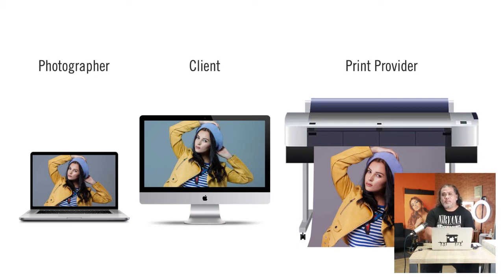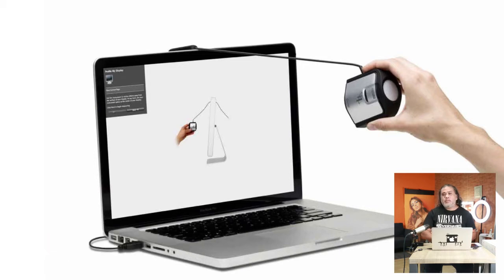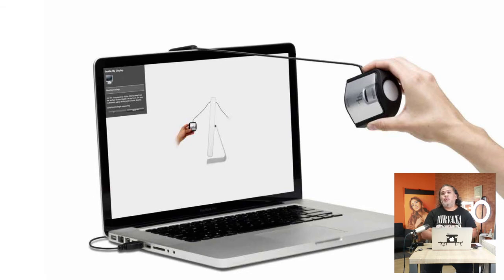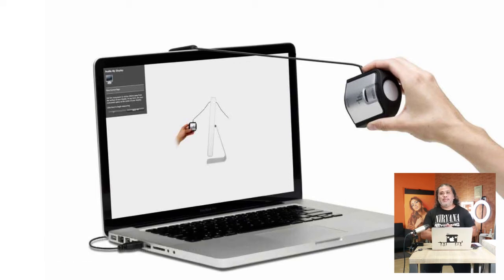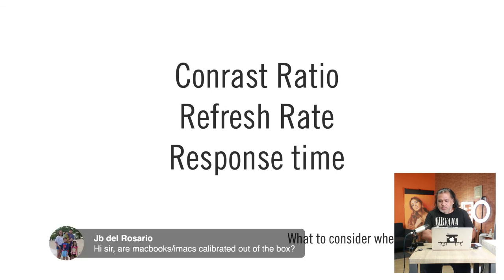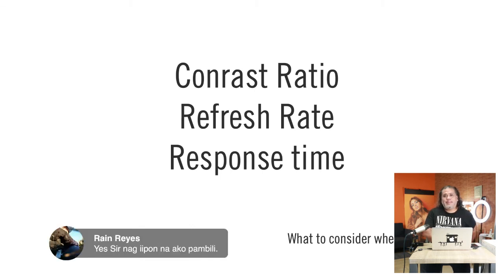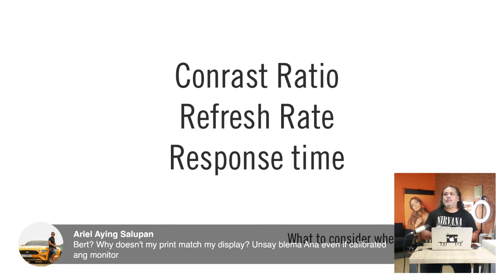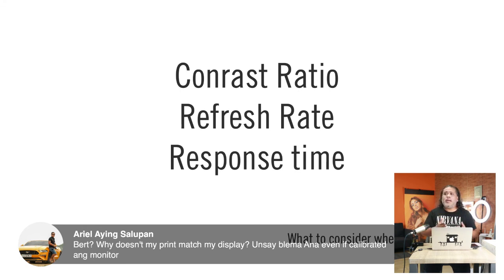Color Management for Photographers Part 1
Part One. Limiting to monitors only. Check out upcoming topics in a more detailed discussion.